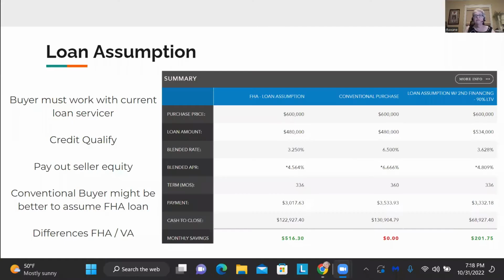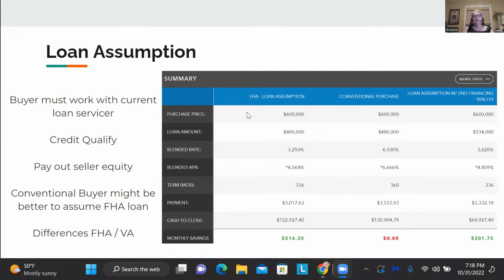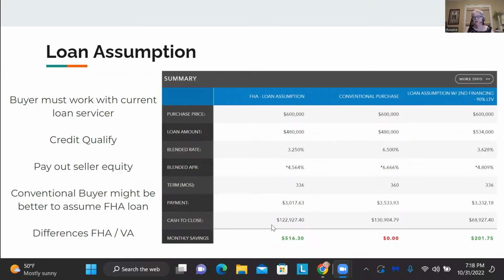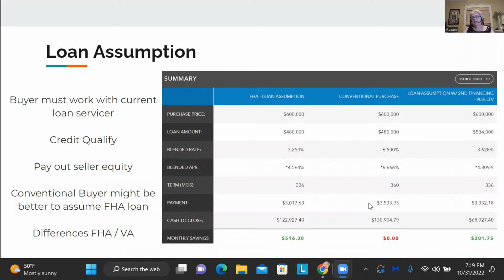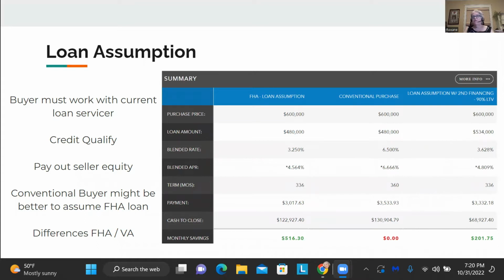ASSUMPTIONS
Hey team, it's Coach Roxane. Giving  you tips in the real estate industry.

My Home Team at Keller Williams Advantage Realty, LLC
Address: 165 S. Union Boulevard, Suite 250 Lakewood, CO 80228